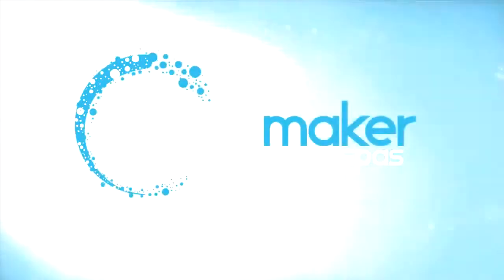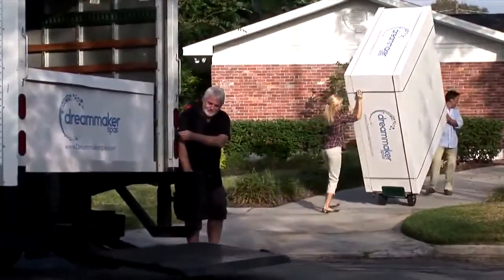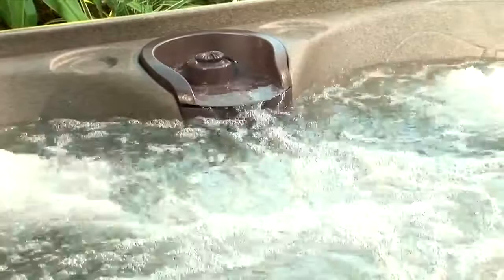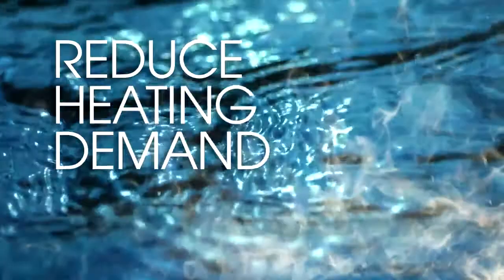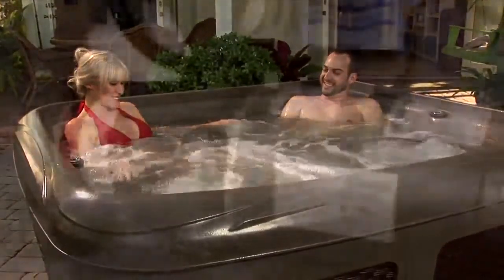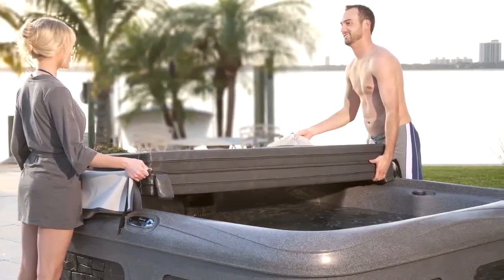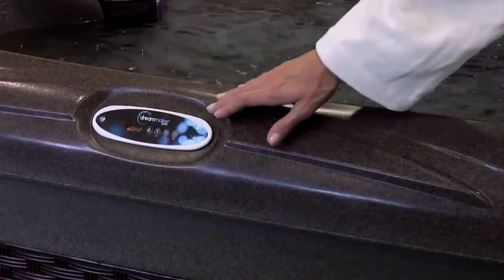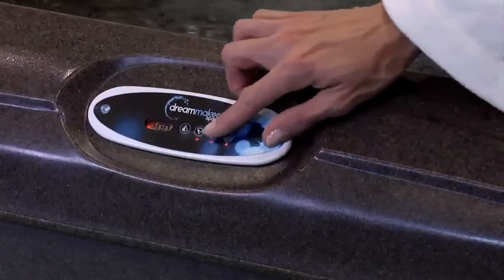Dream Maker from Catalina Affordable